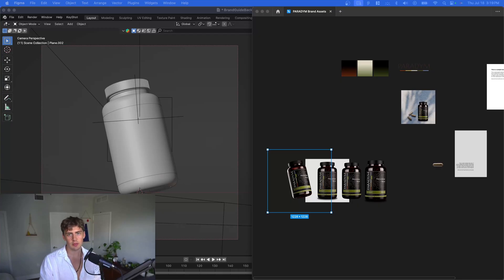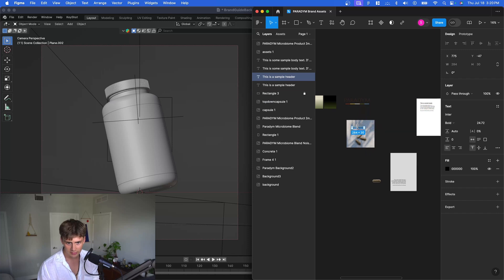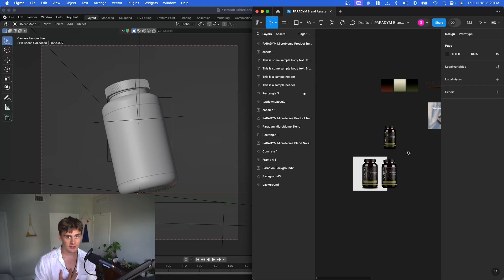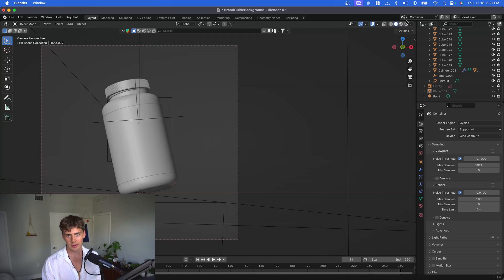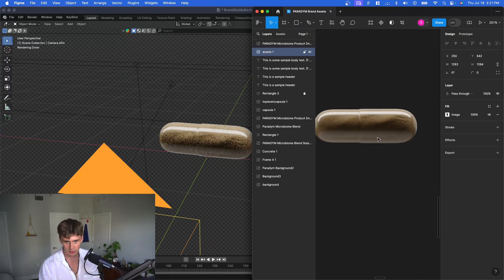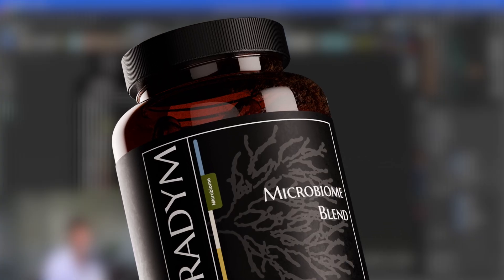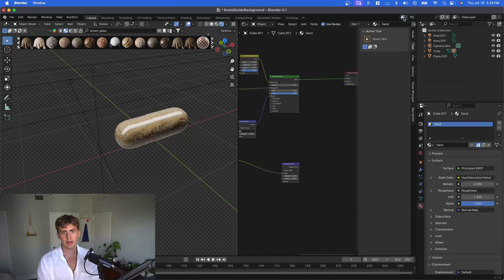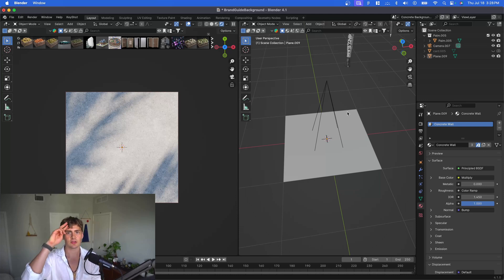How to earn a living with Blender (Making Brand Kits for Clients)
Most of the recent work I've been getting has not been traditional product renders or animations. In this video, I tell you about making brand kits in Blender and Figma.